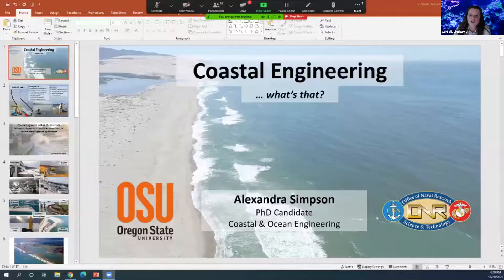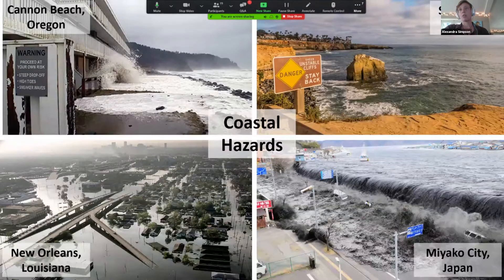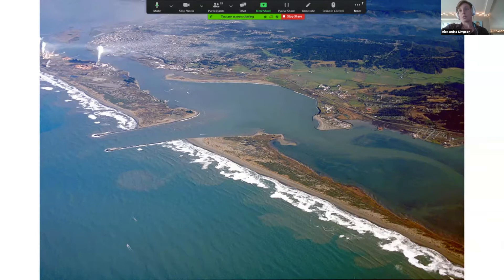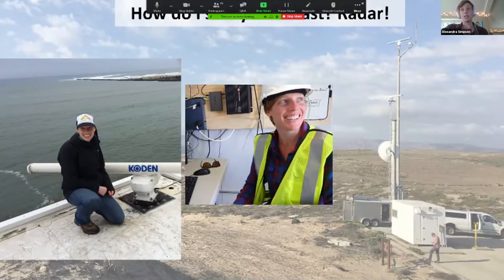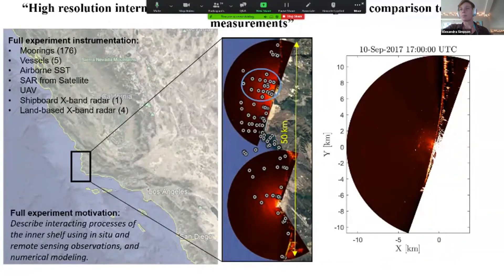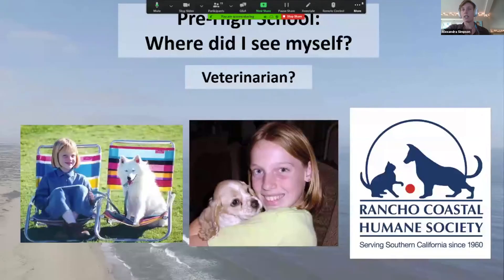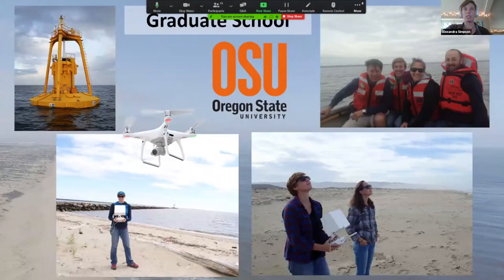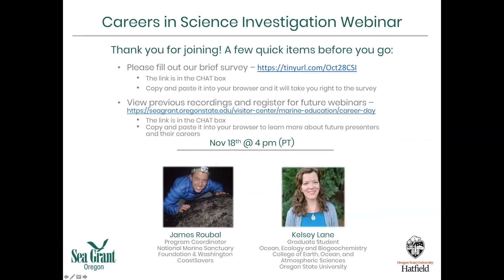Careers in Science: Alexandra Simpson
Hosted by Oregon Sea Grant, this webinar is for students who want to explore careers in marine science.

This webinar features Alexandra Simpson, a doctoral student studying coastal engineering in the College of Engineering at Oregon State University. She uses drones and radar to study rip currents, waves and interactions between freshwater and saltwater. She previously interned at Ocean Renewable Power Co. in Maine.

Born in San Diego, Alexandra has a bachelor's degree from Cornell University and a master's degree from OSU.

Some fun facts about Alexandra: She likes surfing, woodworking and the outdoors, has a dog named Xena, and loves to play board games and Dungeons and Dragons.

Lindsay Carroll, who coordinates Oregon Sea Grant's marine education program, serves as a moderator on this webinar, which was recorded on Oct. 28, 2020.